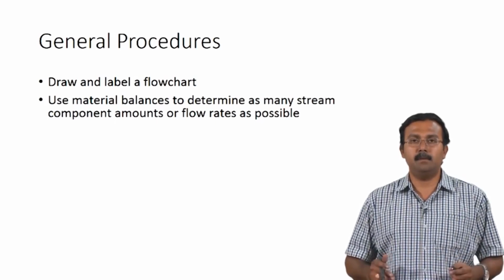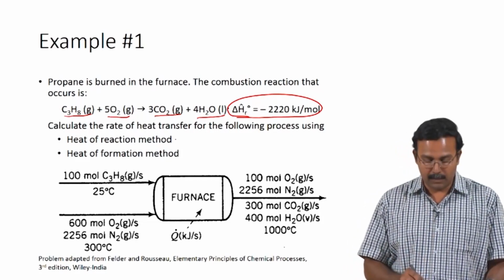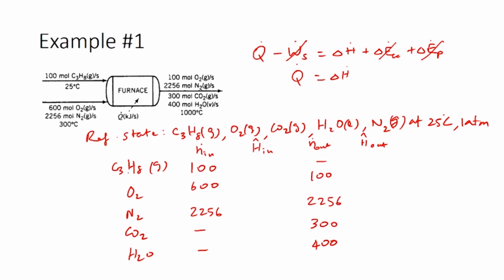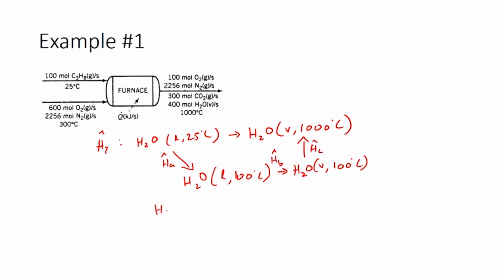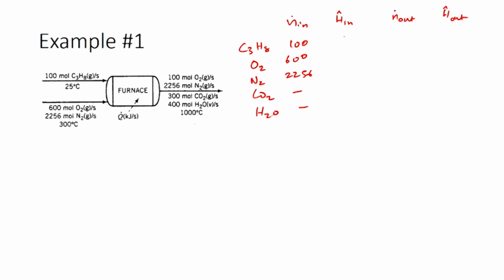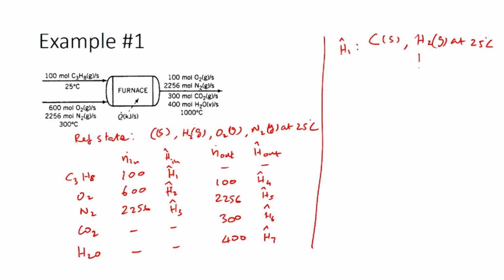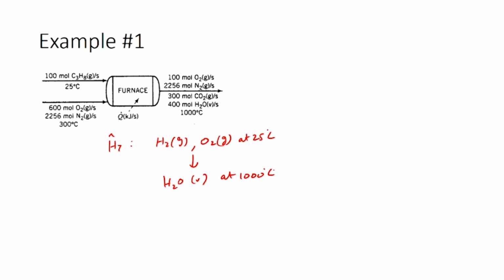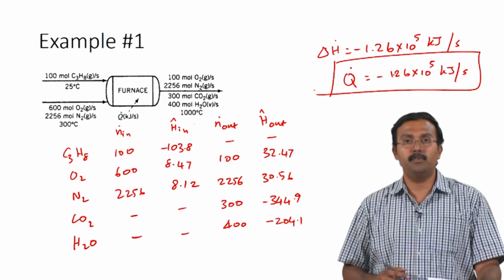Energy Balances on Reactive Processes - Part 1